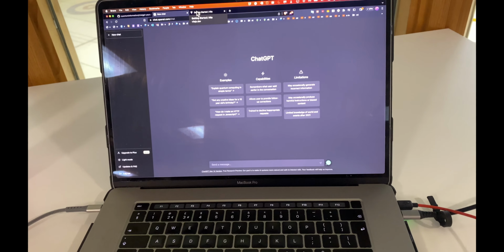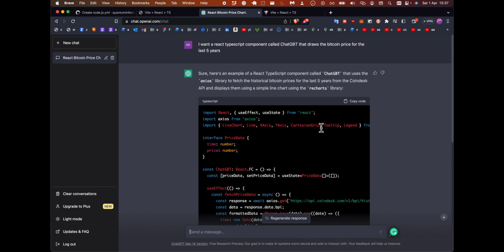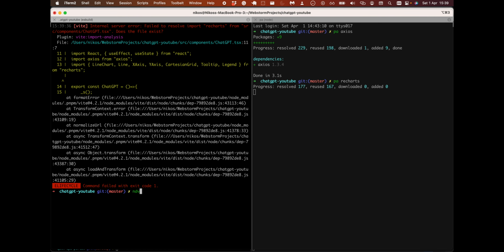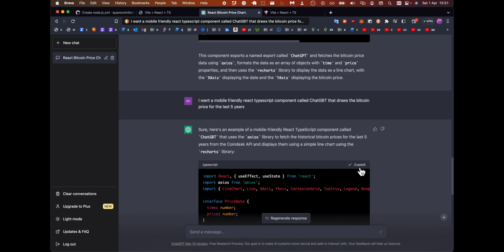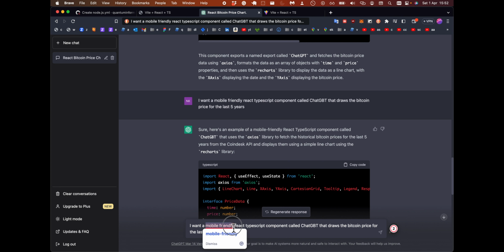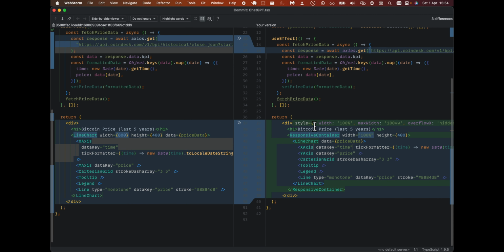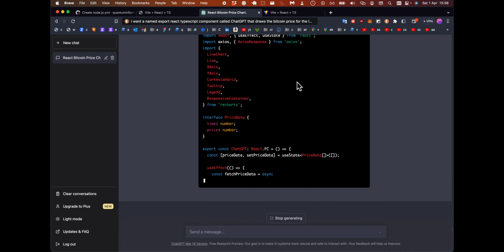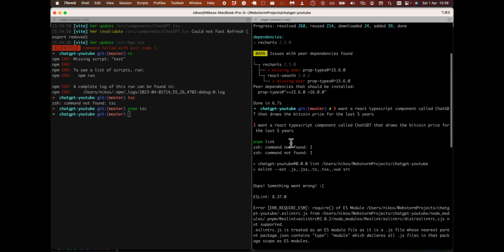Can ChatGPT code a quality TypesScript Chart to render Bitcoin prices?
ChatGPT input:
"I want a named export react typescript component called ChatGPT that draws the bitcoin price for the last 5 years. The typescript must not have any implicit anys."

If you would like me to help your company, please reach out to the email contained in the about section of this youtube channel or visit my thanks!